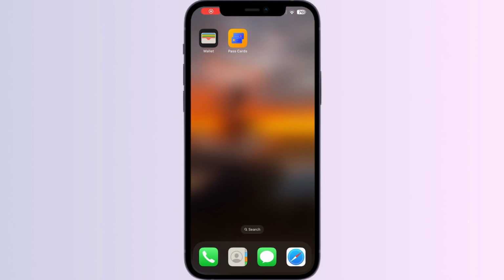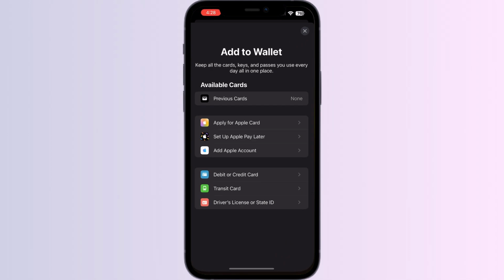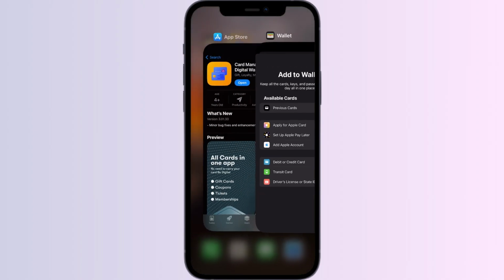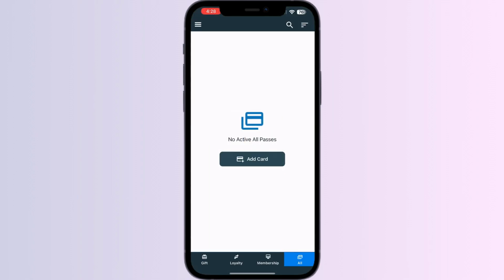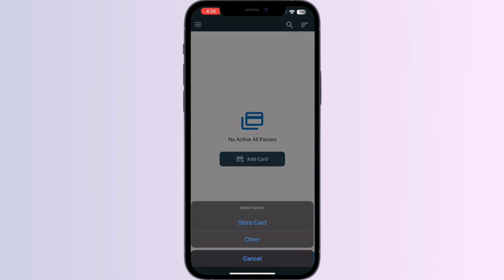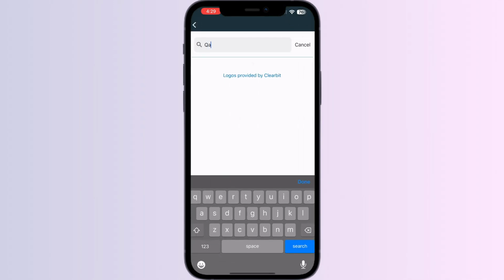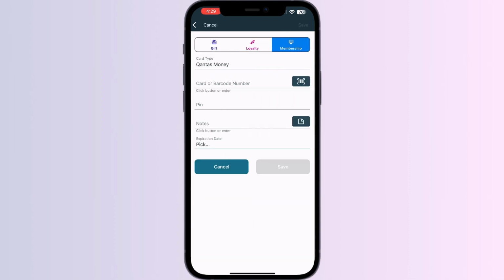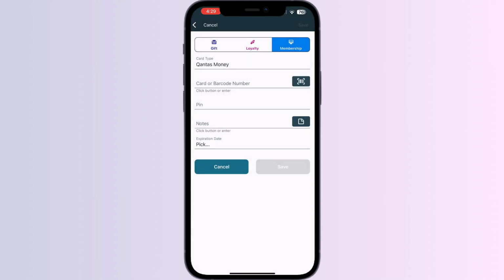How To Add Qantas Money Travel Card To Apple Wallet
In this informative YouTube video, we will guide you through the process of adding your Qantas Money Travel Card to your Apple Wallet. By following our step-by-step instructions, you will learn how to conveniently access and manage your travel card directly from your iPhone or Apple Watch.